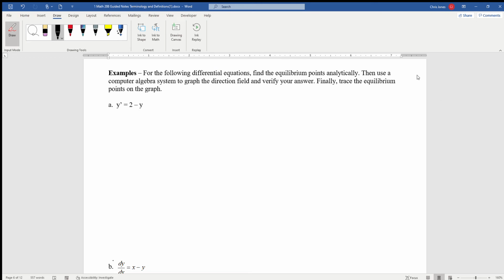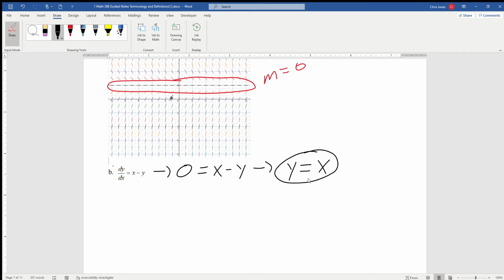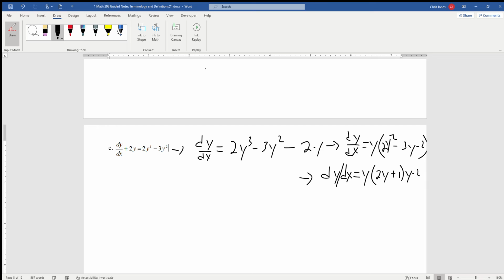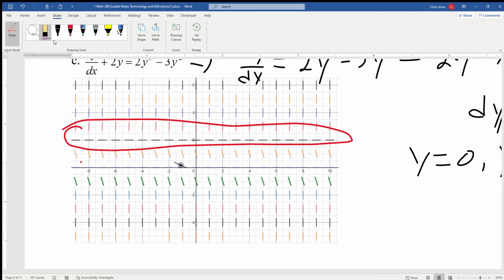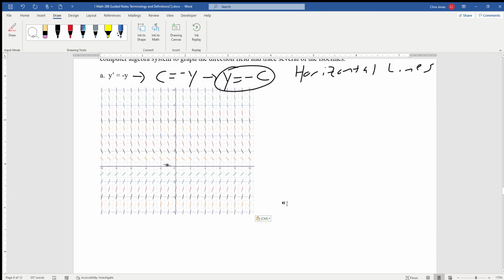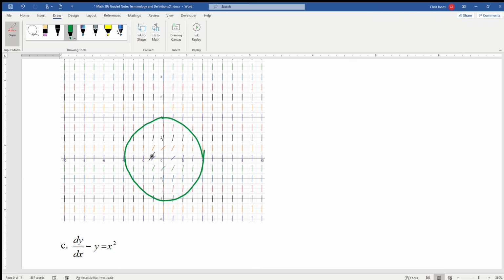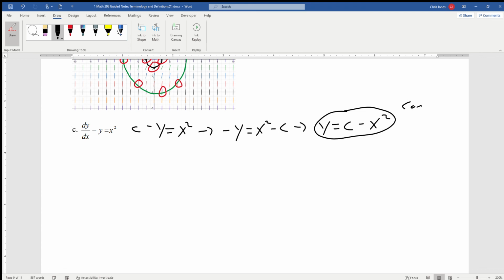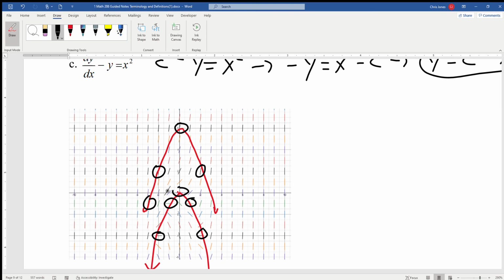1 5 Math 208 Guided Notes Terminology and Definitions